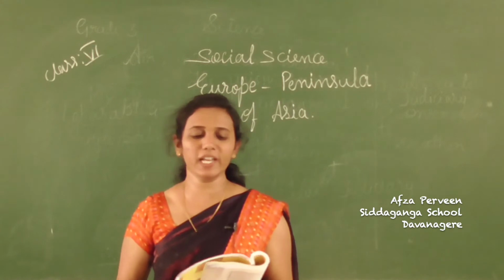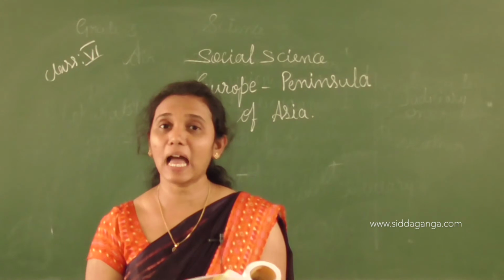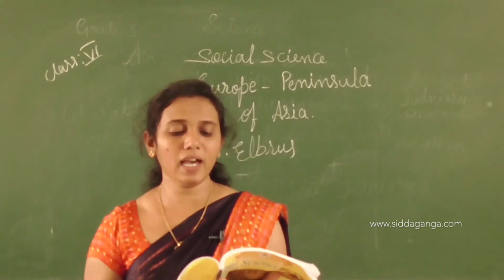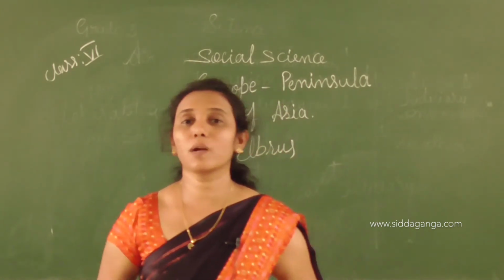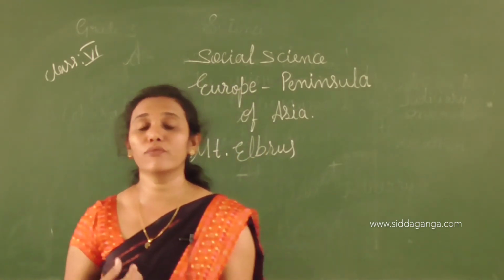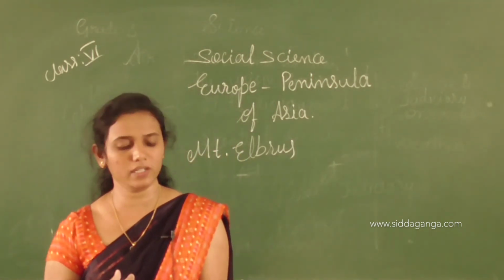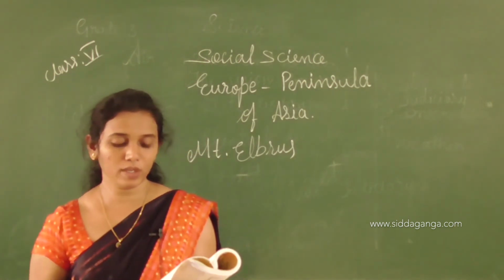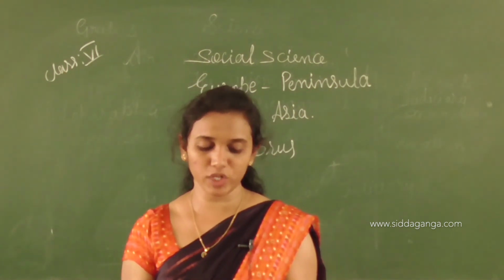STATE 6 - SOCIAL - EUROPE IS A PENINSULA OF ASIA